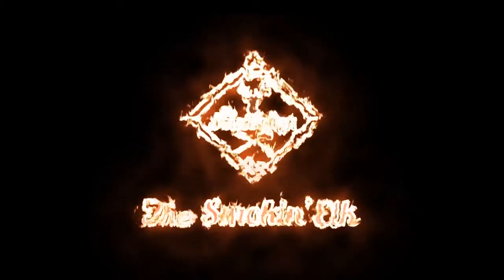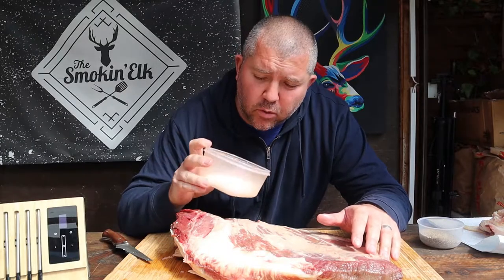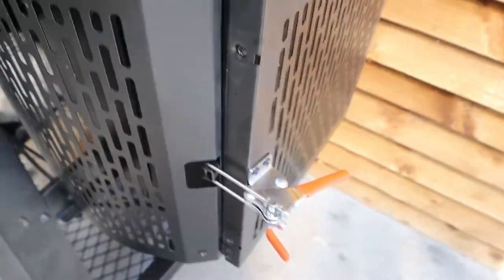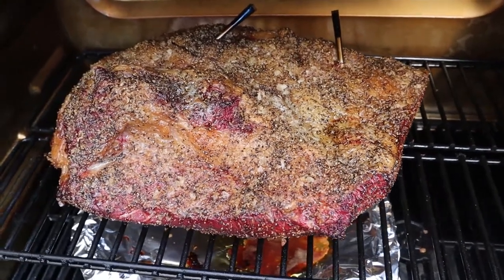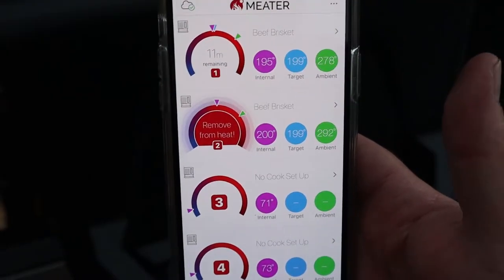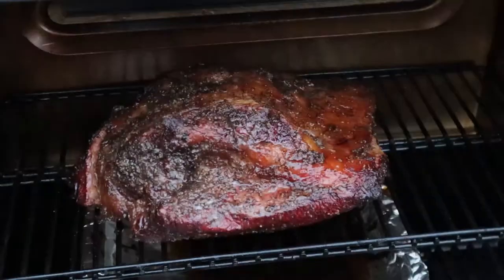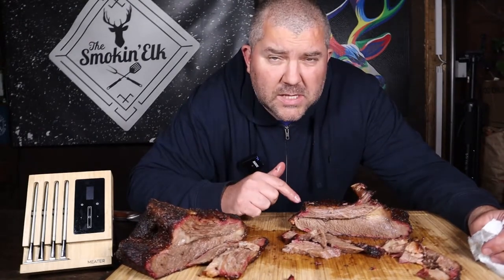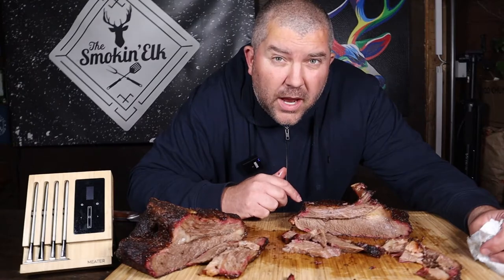Hot & Fast Brisket On The Masterbuilt 560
Here's my first attempt at hot & fast brisket on the Masterbuilt 560. Its a British grass fed brisket which I think get a bit of an undeserved reputation for being too lean and difficult to cook well. See the results for yourself. I'd take a good quality UK grass fed brisket over grain fed brisket any day of the week

I've used my Meater Block to keep an eye on the temps and as always, its performed admirably.

The brisket is from Philip Warren Butchers in Cornwall and are usually destined for Smokestak restaurant in London. If you're quick, you can grab yourself one